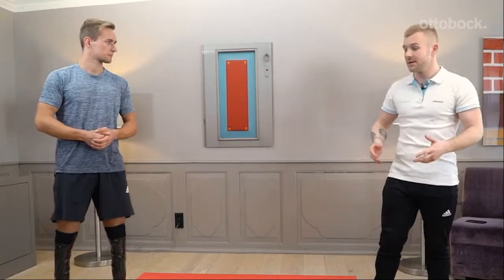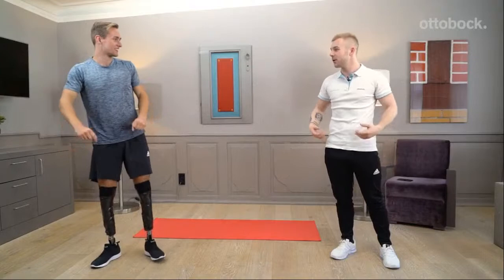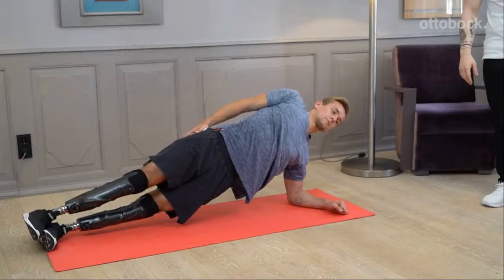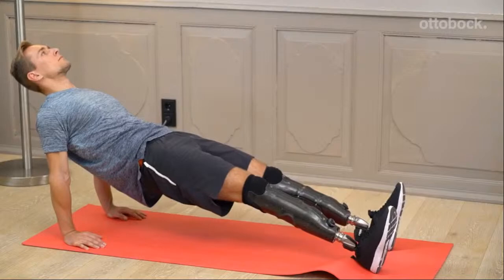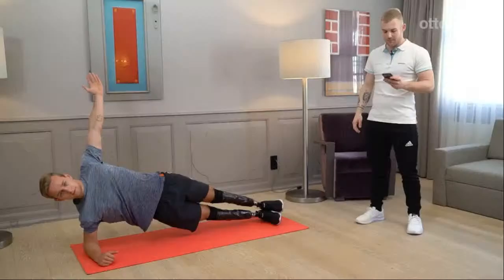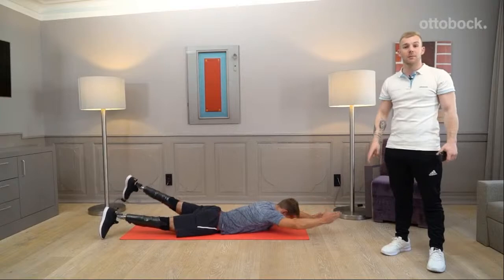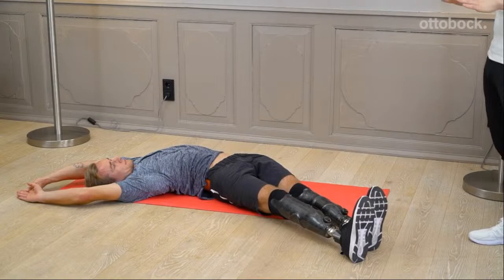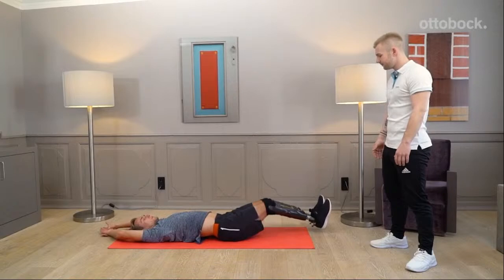Day 6 | Live Fitness workout with Paralympic athlete Johannes Floors - Full Body | Ottobock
Welcome to our sixth fitness workout! Today you are training with the Paralympic track and field athlete Johannes Floors.
In this training session Johannes will show you fitness exercises that you can do at home. Today we are doing a 14 minute full body workout.

Always keep in mind: You are responsible for your own health and safety at all times. Please make sure you do the exercises in a save surrounding and according to your personal condition.

Get more exercises for agility, balance, coordination and strength:
Ottobock Fitness App:

Contact Ottobock
For personal support and any product questions, please contact your local Ottobock branch:
To discover the Ottobock branch closest to you, you can also